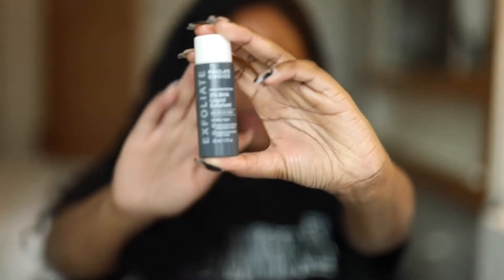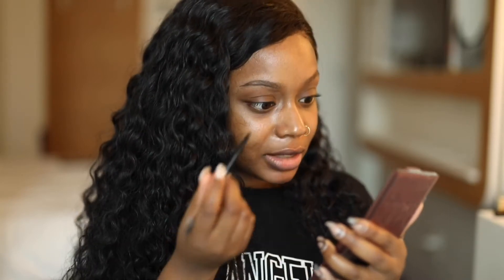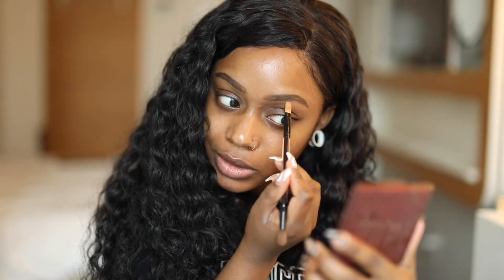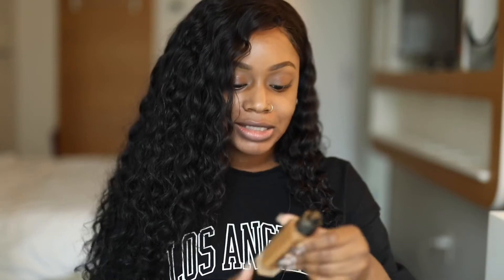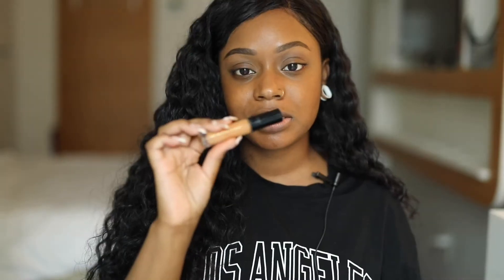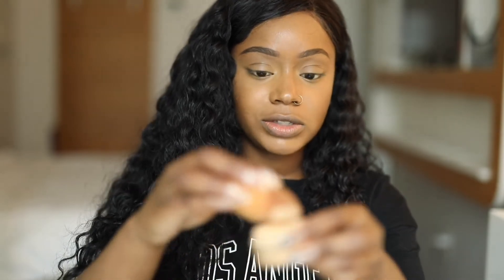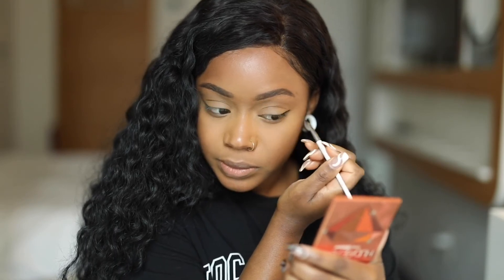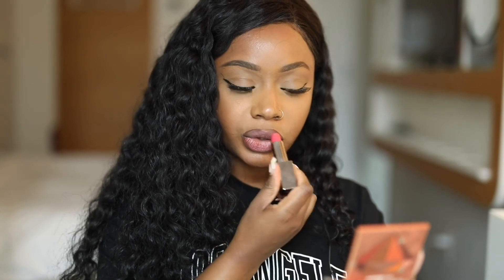MAKEUP FOR BEGINNERS|| DETAILED STEP BY STEP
Today I diving into makeup for beginners. I forget how many women have questions about how to do makeup for beginners. I hope this video helps you learn how to complete your own makeup routine. You can follow this makeup for beginners tutorial for a simple everyday makeup look. You can wear this beginners makeup look to work or to brunch. It’s all up to you! In this makeup for beginners video I touch on topics that may have been confusing to me as a beginner. Skin care, foundation, concealer, liner, lashes and lipstick and you’re out the door. Hopefully this video makes applying makeup a little less intimidating for my beginners out there. I mentioned a lot of products in this makeup for beginners video, I will list hem down below with some cheaper/drugstore alternatives as well. One of the most important things a makeup beginner should remember is to have fun!   Makeup isn’t a necessity but a tool we can use to express ourselves and enhance our natural beauty. It’s all up to you how much/little you decide to wear.

If you have any questions about anything I discussed in this makeup for beginners video, please don’t hesitate to ask!

Products mentioned||

Skin care:
Paulas Choice 2% Salicylic Acid
Biossance Omega 3 Squalane Repair Moisturizer
Sun Bum Sunscreen SPF 50

Eyebrows:
Morphe Micro Brow Pencil ( Chocolate Mousse)

Foundation:
Lancôme Teint Idole Ultra Wear
Kiss BB cream (drugstore/beauty supply)

Concealer:
Pat McGrath Sublime Perfection Concealer
Elf Camo Concealer
L’Oréal Infallible Full Cover Concealer

Powder:
Laura Mercier Translucent Powder (Shade Honey)
Beauty Bakery Powder
Fenty Beauty Setting Powder

Bronzer:
Fenty Beauty Powder Bronzers

Lashes:
Amazon|| JIMIRE HELLO BEAUTY Multipack High Drama 615 Eyelashes

Liner:
Anastasia Beverly Hills Water Cream
 Color (Jet)

Lips:
Kiss Dark Brown Liner
NYX Lip Lingerie
Laura Mercier Lip Stick (La’Orange)